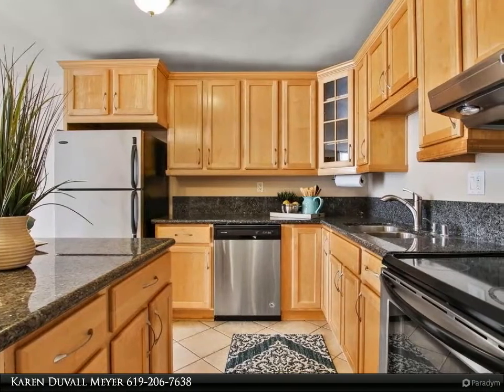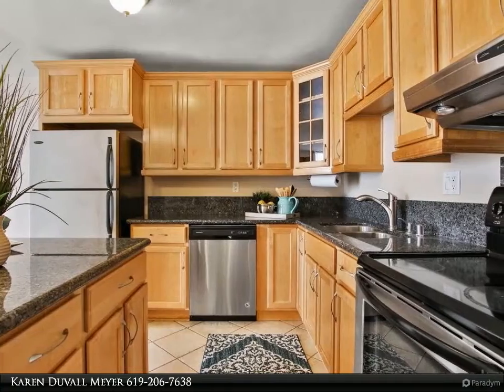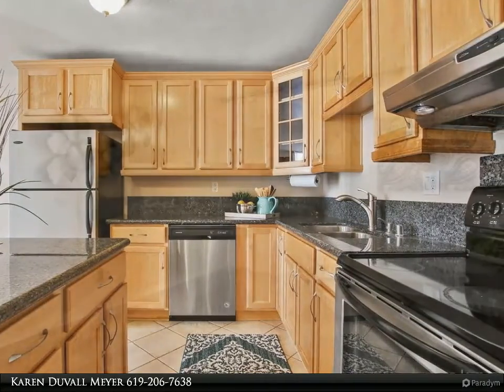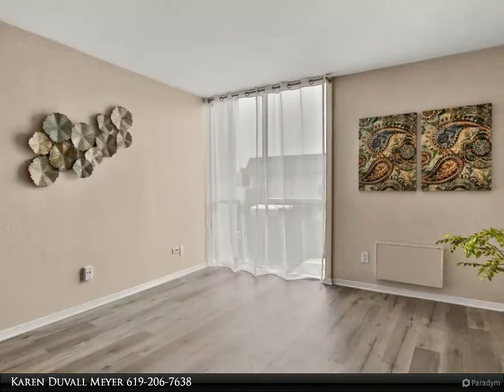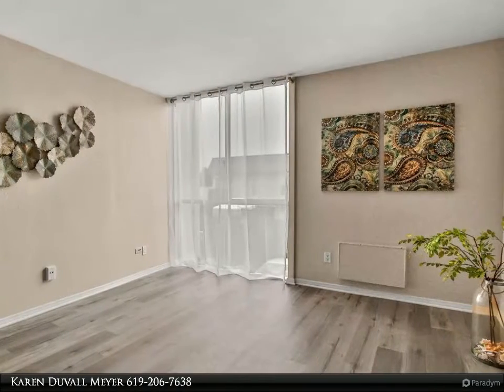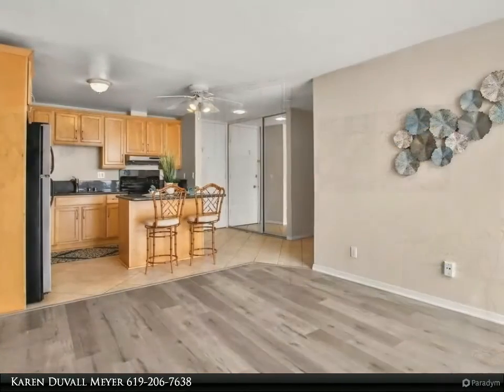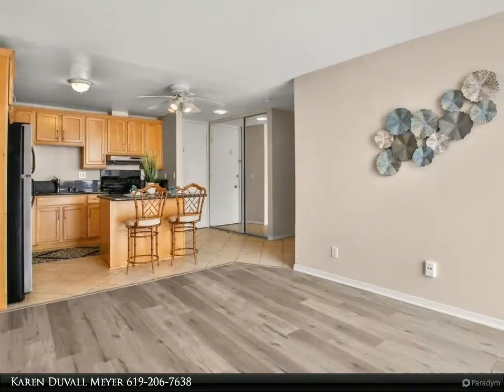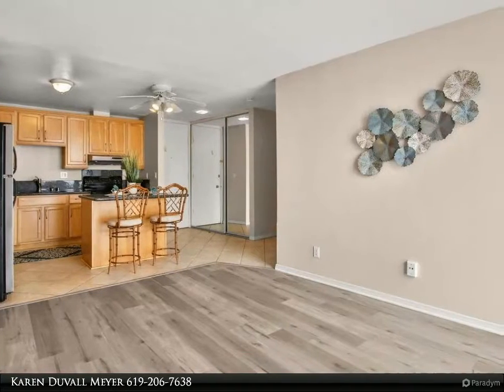3050 Rue Dorleans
Light & bright updated condo at Pacific Isle! The kitchen has plenty of cabinetry, granite counters, stainless appliances & an island with breakfast bar! Popcorn ceilings have been removed! Large bathroom with new vanity & fixtures! Ample closet space + storage. Parking space has EZ access to unit! Pacific Isle is a gated community & tropical setting with heated pool, spa, sauna, gym, game room, sand volleyball court, tennis courts, BBQ, club house, Koi pond & lush tropical landscaping! Close to Beaches!

1 full bath

Karen Duvall Meyer
Coldwell Banker West